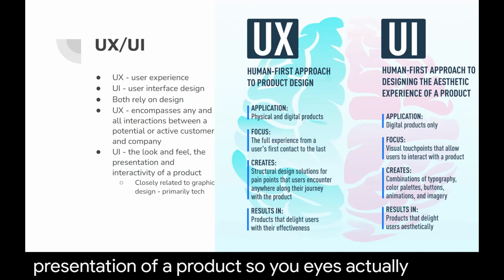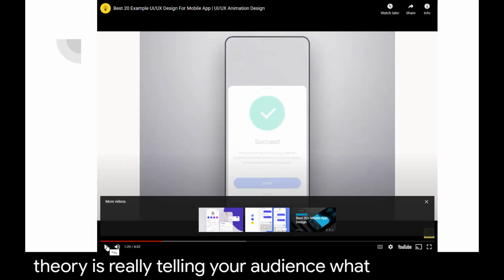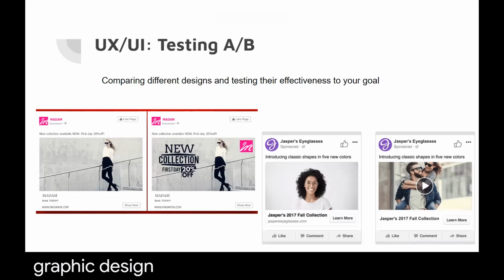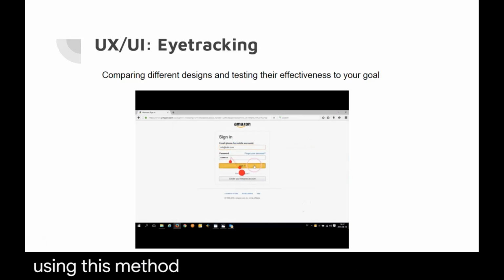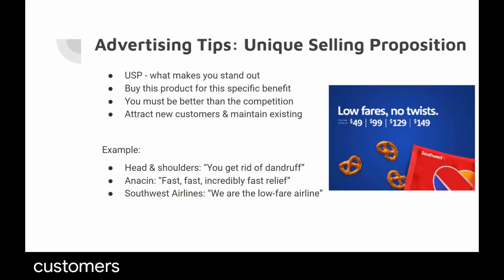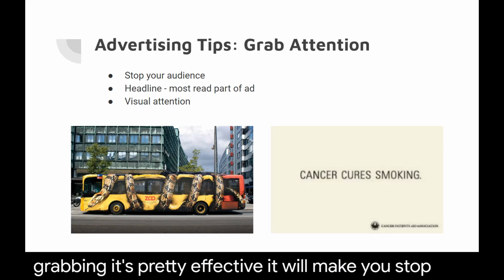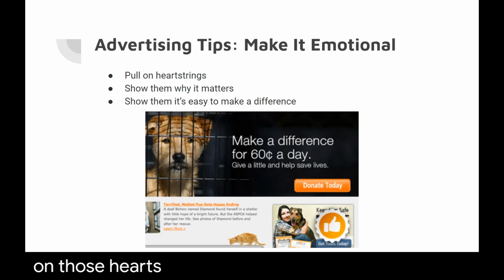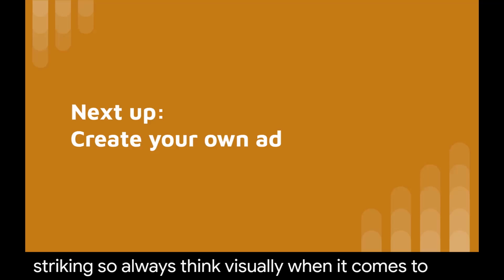MC 310 Week 15 Advertising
This week you'll learn basics about advertising and graphic design.